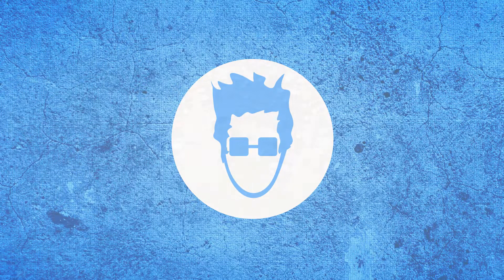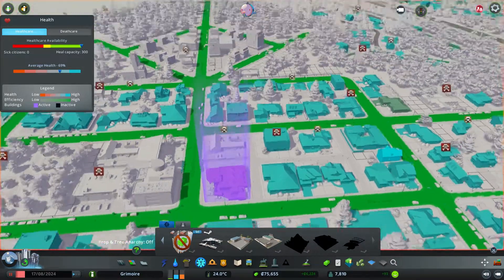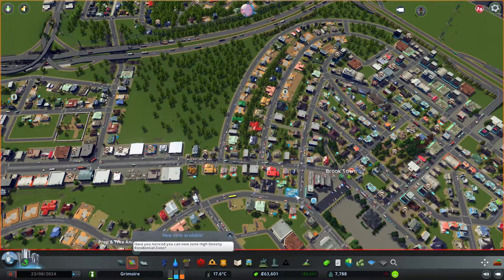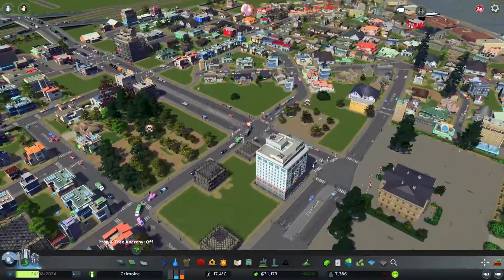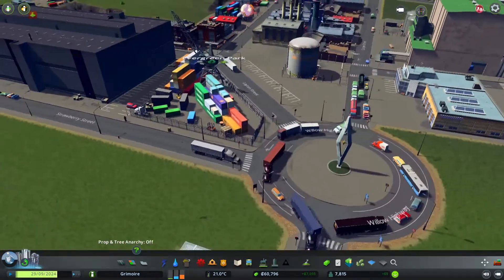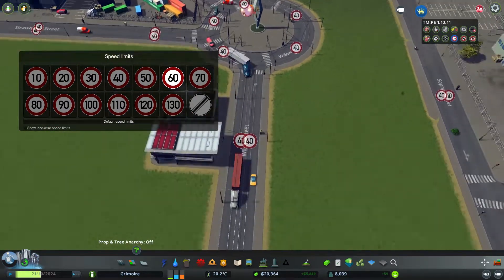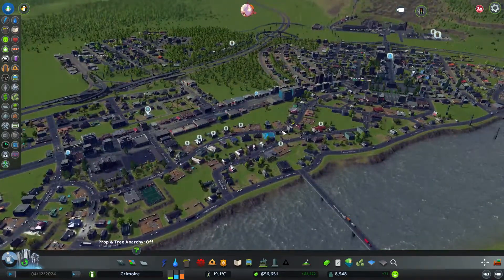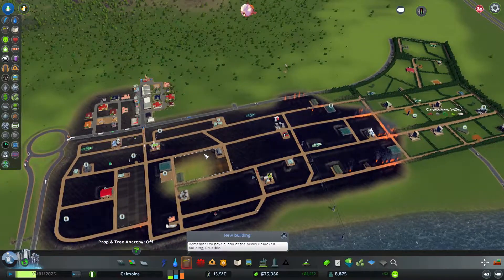Cities: Skylines - Grimoire - Part 17 | New Tram Line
On today's video there is an upgrade on the main Brook Town avenue, we start getting higher density buildings and we get a new tram network connecting West Brook, Brook and Evergreen Park.

You can also buy Cities: Skylines Deluxe Edition Included in the Deluxe Edition are 5 In-game historical monuments from around the world, the games original soundtrack as well as a digital art book.